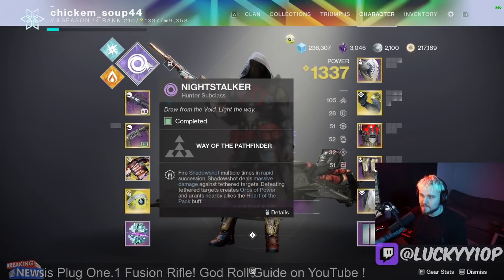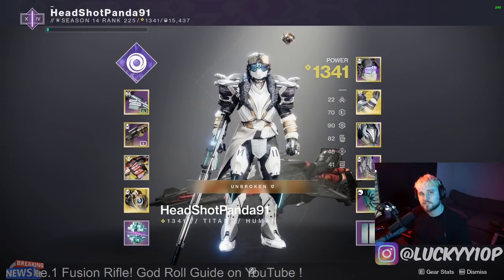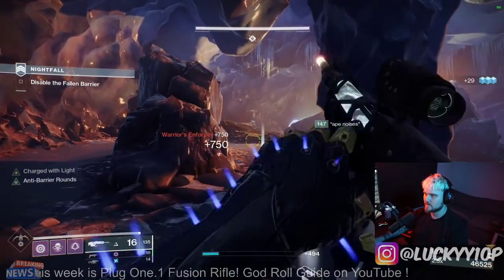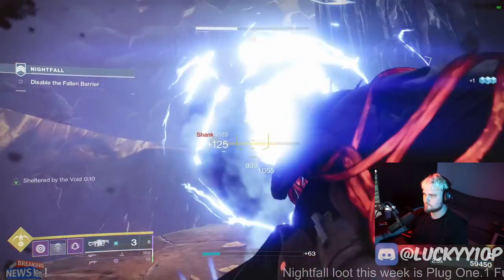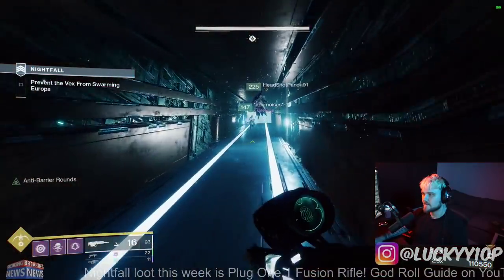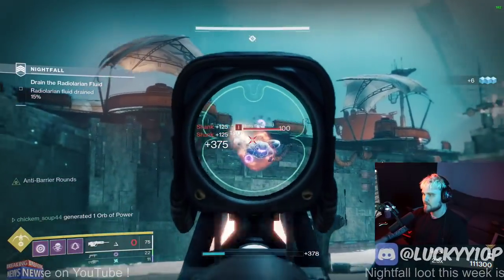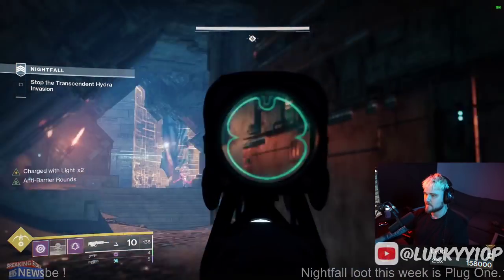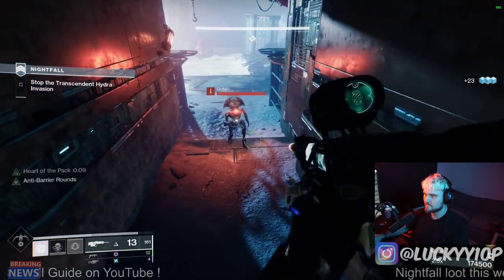GLASSWAY GRANDMASTER GUIDE! EASY AND SIMPLE!